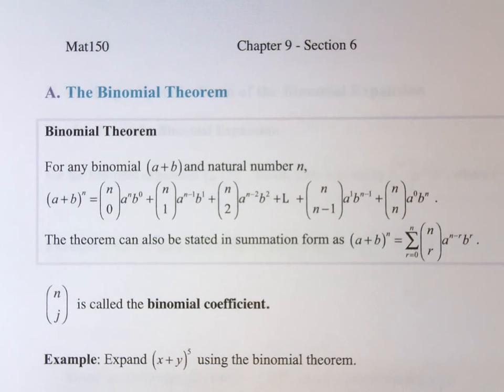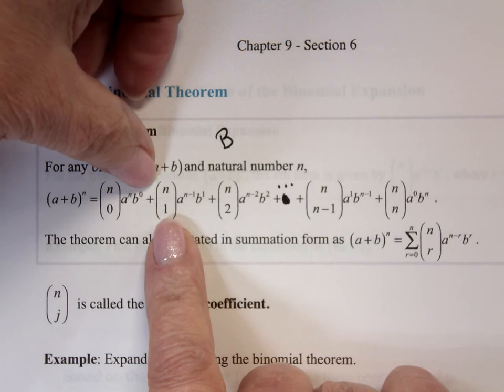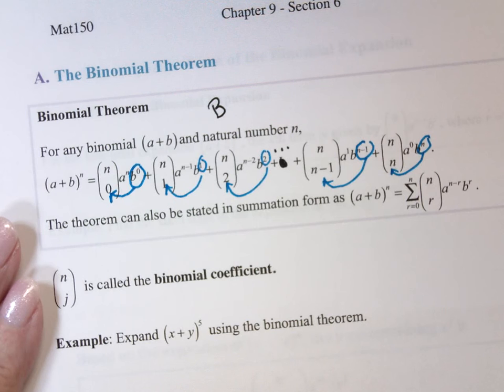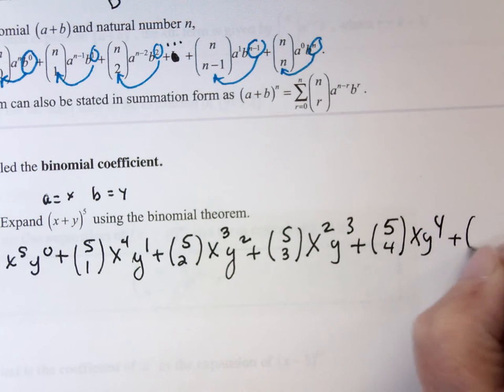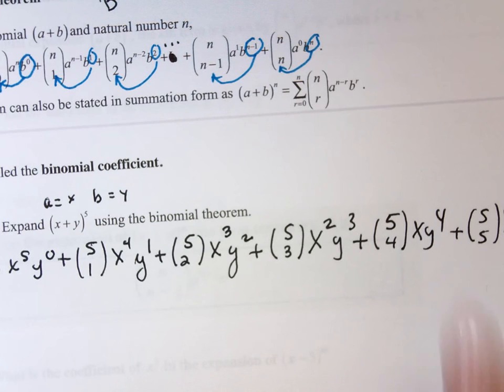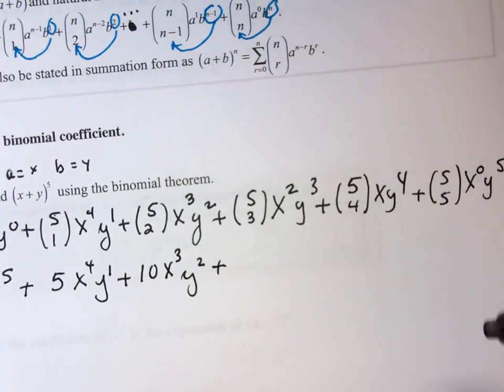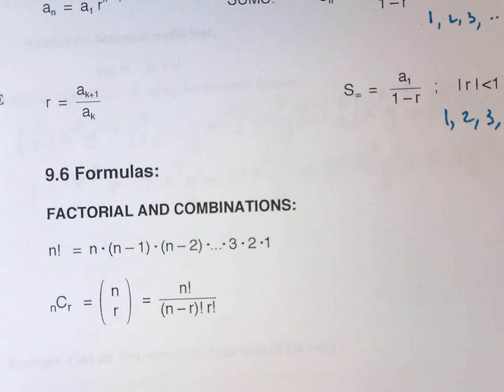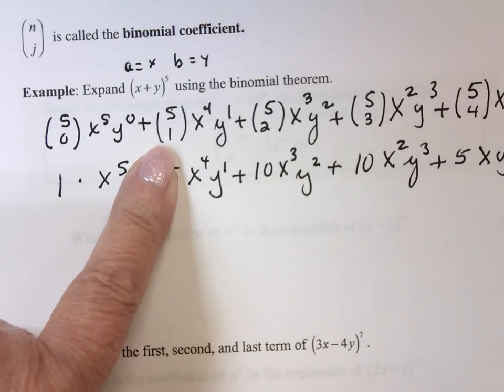150c 9 6 page 21